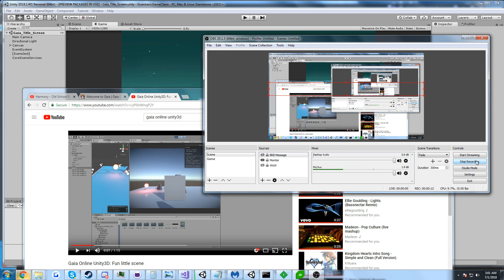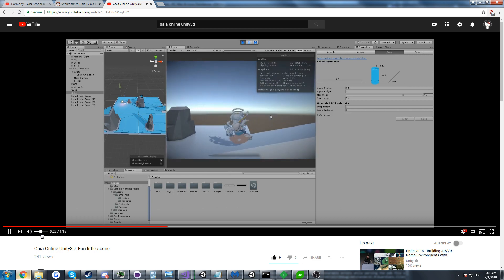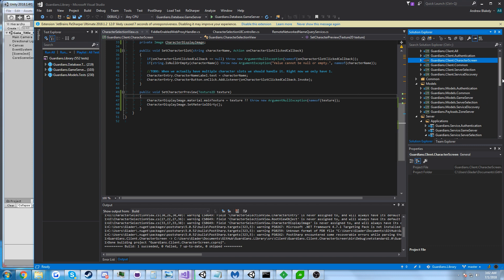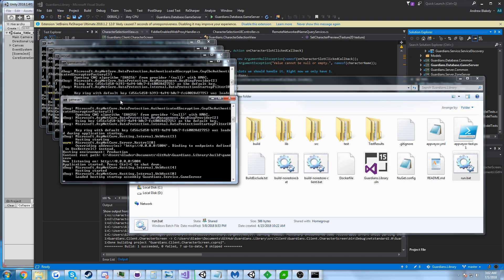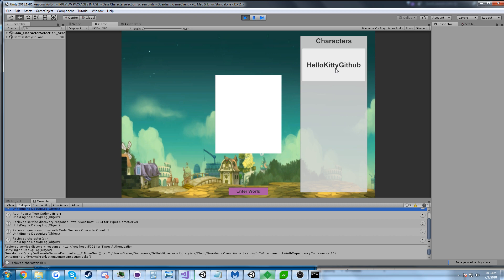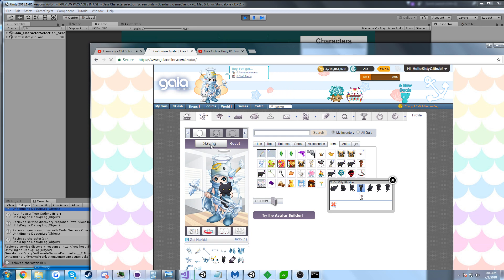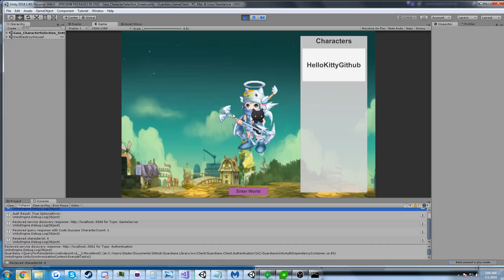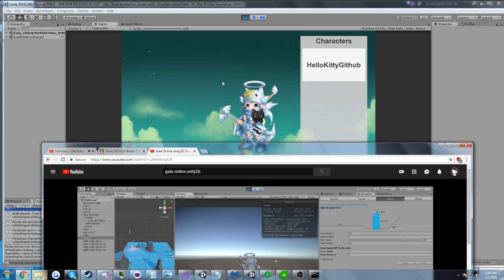A Gaia Online in Unity3D? [Concept]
Hi, I'm Glader. I build network game emulation software for games such as: World of Warcraft, Phantasy Star Online and Pokemon Go.

I've decided to use the project I've been working on, code named Guardians, along side some previous Gaia Online API work to build a proof of concept for a login/character list for a Gaia Online MMO concept.

You should check out this previous video to get an idea of what a Gaia Online MMO would look like in 3D